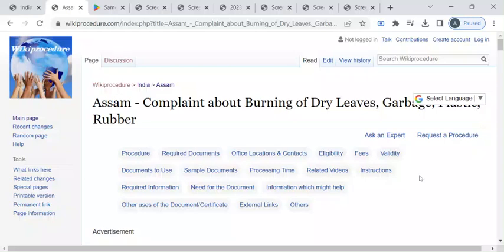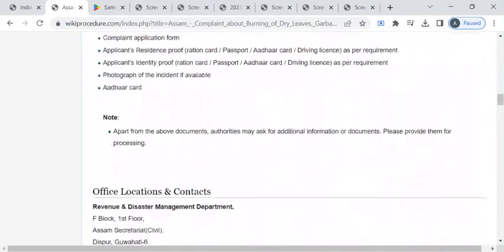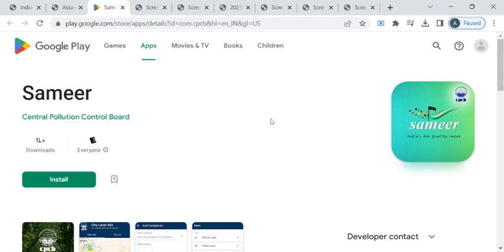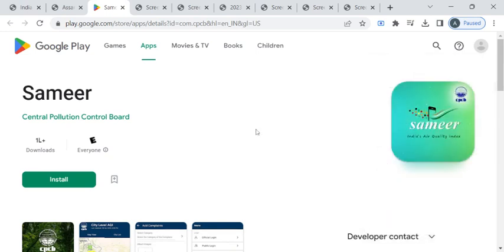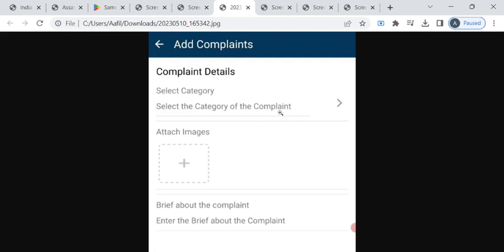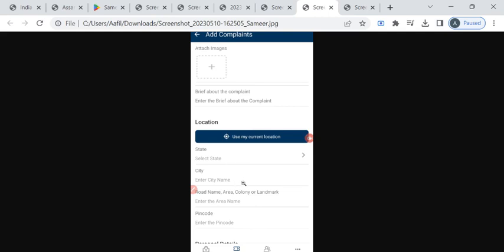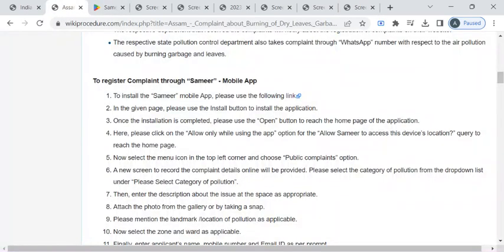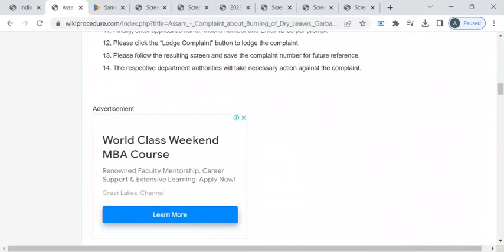Assam - Complaint about Burning of Dry Leaves, Garbage, Plastic, Rubber (Online)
This video provides you information related to complaining about burning of Dry Leaves, Garbage, Plastic or Rubber in Assam.